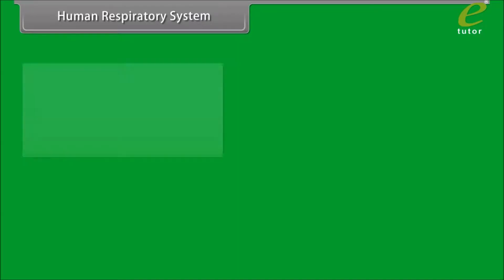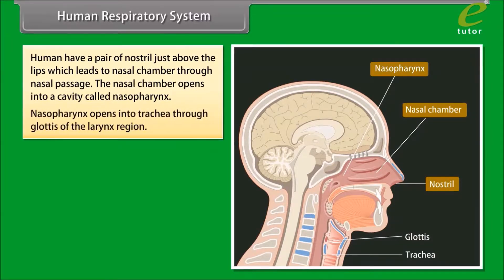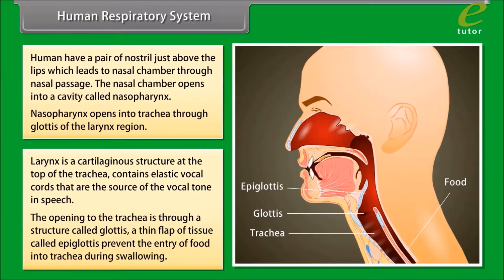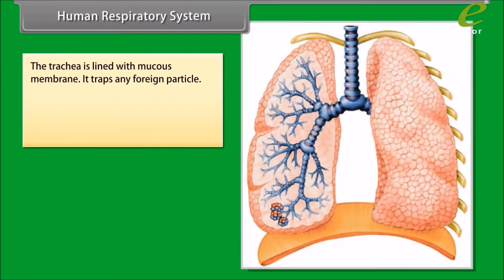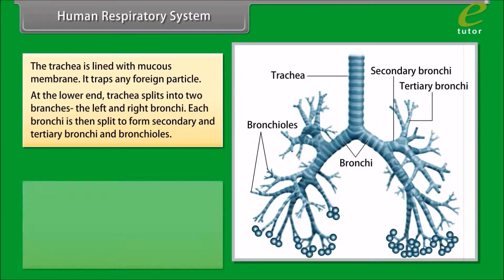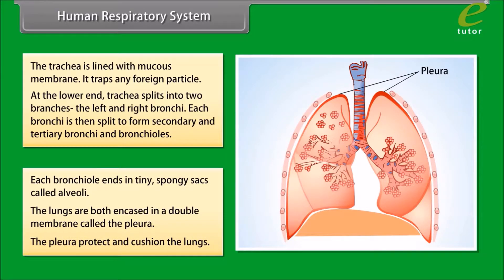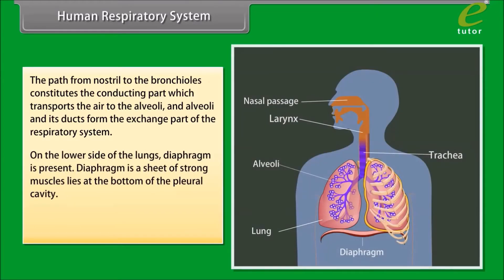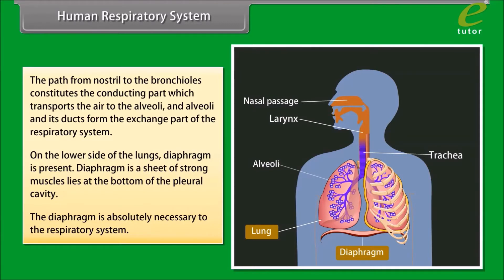CBSE,ICSE,NCERT - Class 11 - Biology - Human Respiratory System